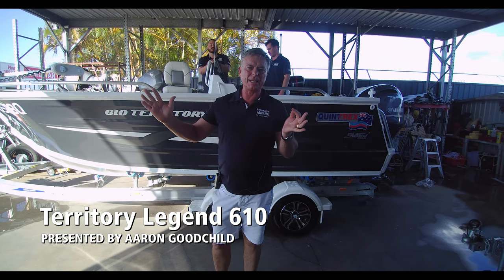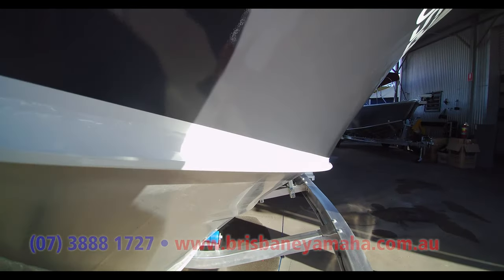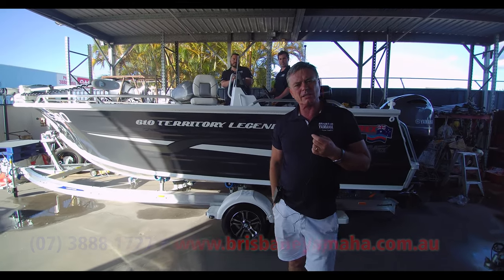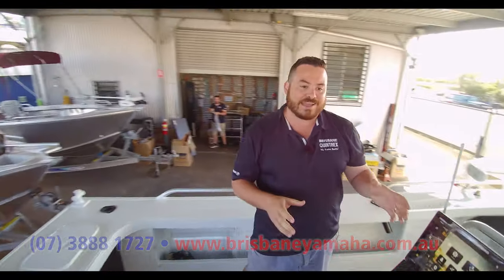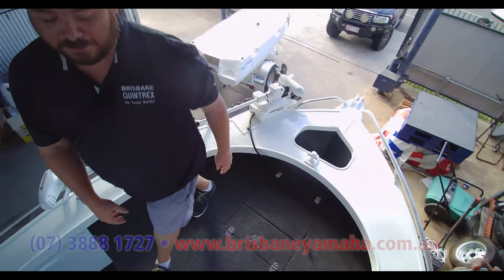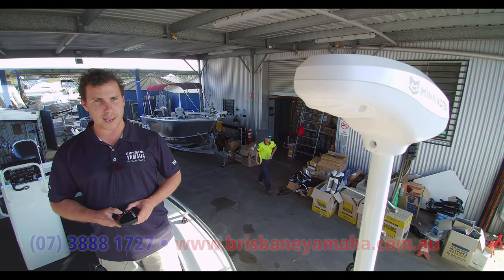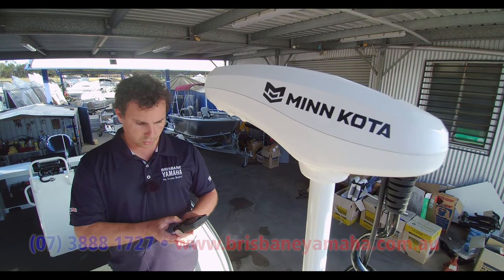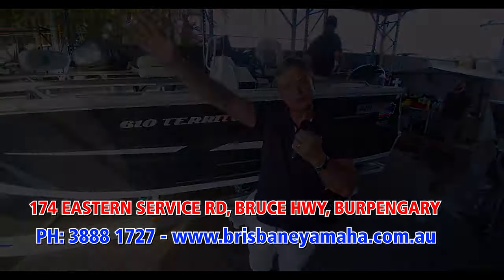Territory Legend 610 CC + Humminbird SOLIX 12 + MinnKota Riptide 80lb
**PLEASE NOTE: Social distancing was maintained throughout the filming of this video. Some camera angles and perspectives may be deceiving and inaccurately portray distances maintained.**

The Territroy Legend is one of our absolute favourites. The hull underneath is actually the same as the famous Trident range bringing this open boat with a rear center console better handling and performance than anything similar on the market. These are the pinnacle or top of the tree when it comes to serious offshore open boats and provide serious fisherman and boaties comfort, storage, performance and handling, and most importantly total confidence(especially with a Yamaha).

The Humminbird SOLIX 12 is linked to the MinnKota Riptide 80lb electric motor meaning you can spot lock / position lock, way point navigate, and much more. We are seeing people reduce the size/cost of their hull in order to take advantage of the many features this kind of technology brings to a boat. If you are considering buying a new boat you must also research for yourself the many benefits to owning a Humminbird and MinnKota.

We are huge fans of this range of Quintrex and pride ourselves on catering for the most experienced fisherman and boaties. If you are in the market for a new boat, deal with the biggest and most experienced by calling the team on 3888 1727 or visiting